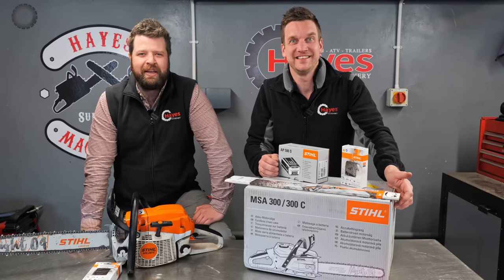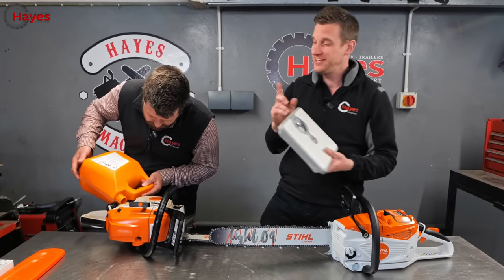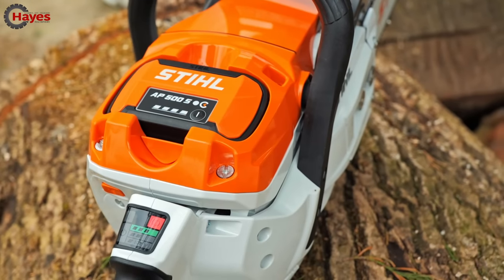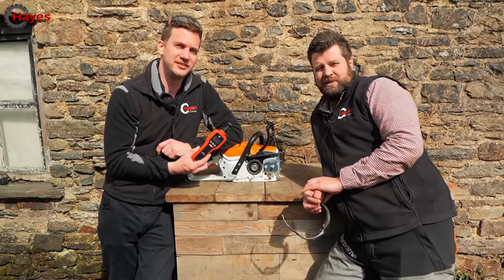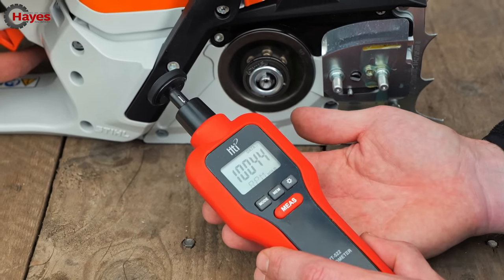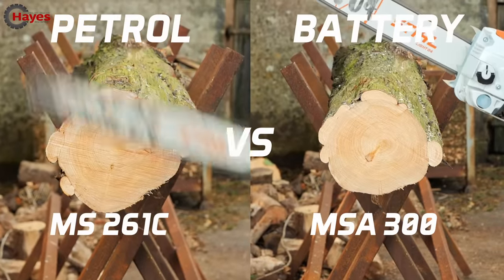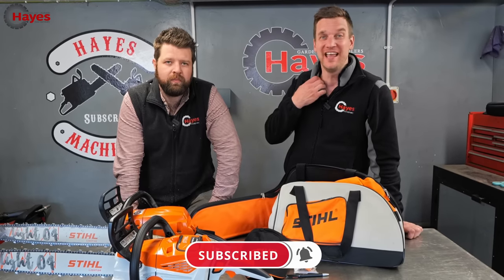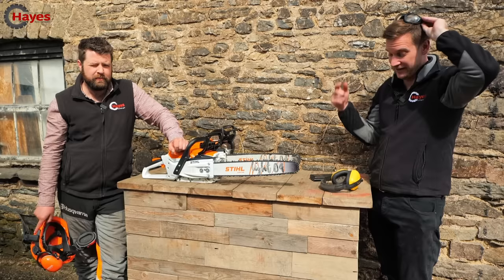STIHL MSA300 vs MS261 Chainsaw | Is FUEL DEAD?!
We compare the brand new STIHL MSA 300 battery chainsaw against the STIHL MS261C petrol chainsaw. Is this the end of petrol/gas chainsaws? Watch this video to find out.

The STIHL MSA 300 battery-powered chainsaw is the most powerful professional cordless chainsaw. Part of the STIHL AP System of battery tools, it has three power levels which let you adjust the chain speed of the chainsaw between 20, 24 or 30 m/s. So you can use it in the right way for whatever task you are doing, whether it’s felling, pruning or cutting to length, all whilst maximising the battery life. It also features an anti-vibration system and like all of our battery tools, it’s quieter than the petrol equivalent and easy to use. The LED display on the chainsaw makes it easy to monitor oil levels, check the status of the chain brake and the temperature of the cordless chainsaw too.